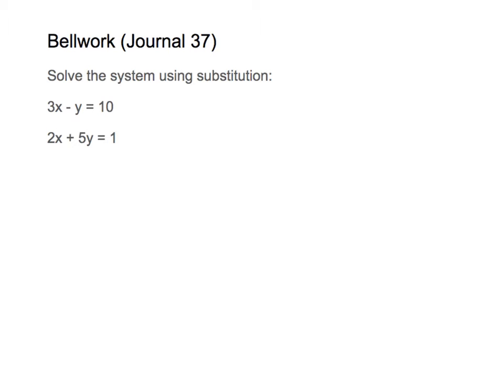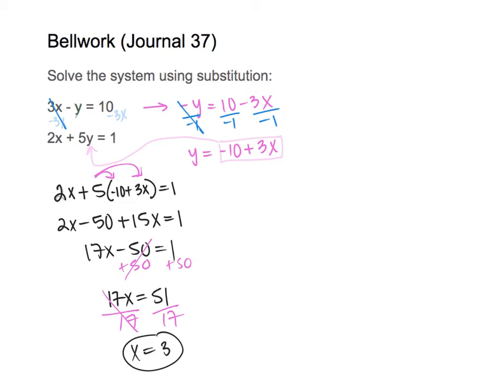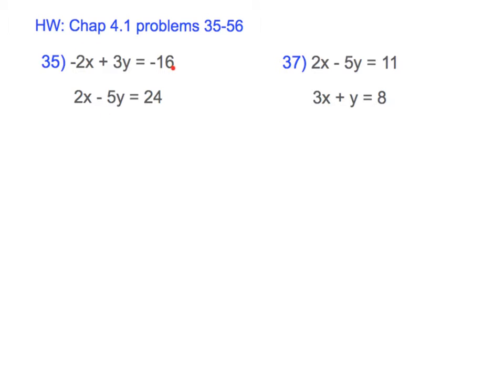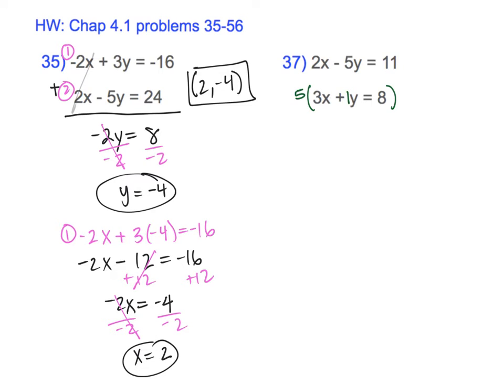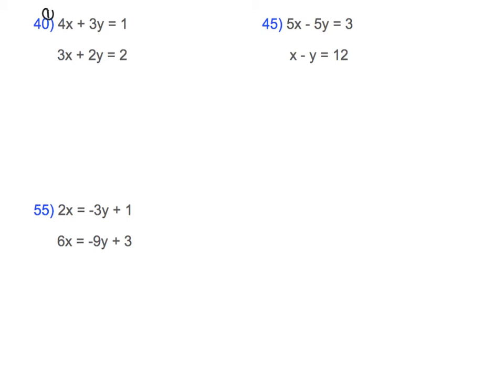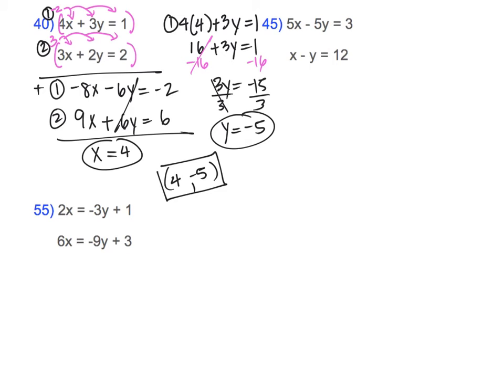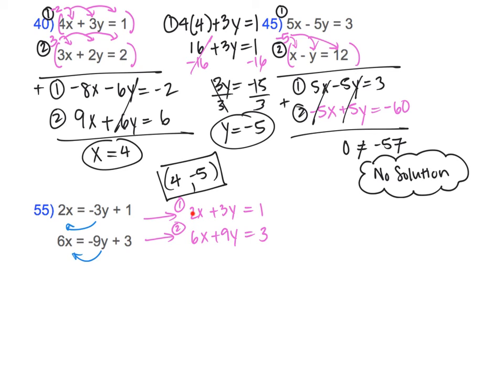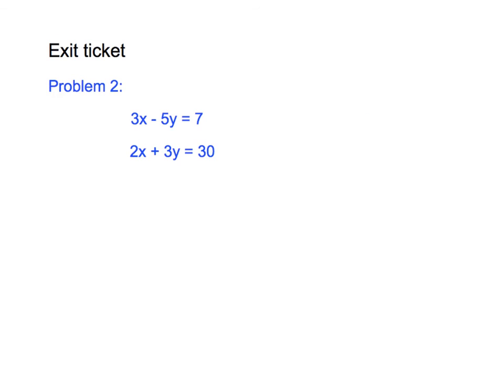Solving 2x2 Systems w/ Elimination (Journal 37)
Journal 37:

In this video, students learn how to find a solution for a 2x2 system using the elimination method.